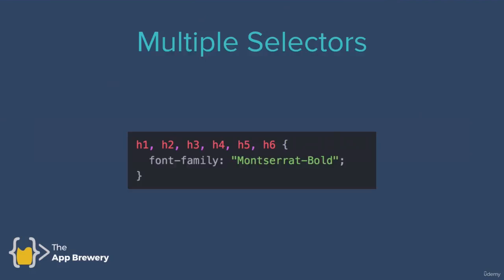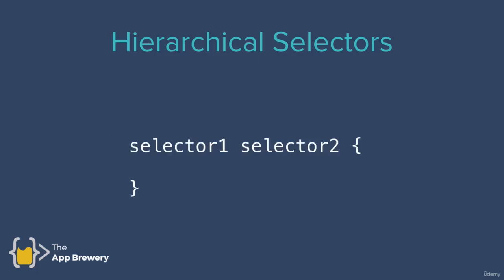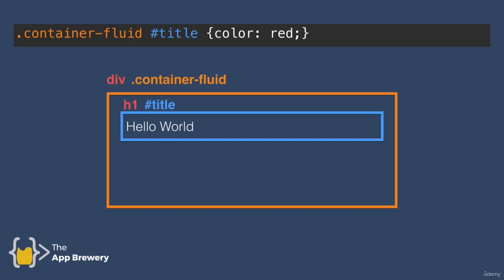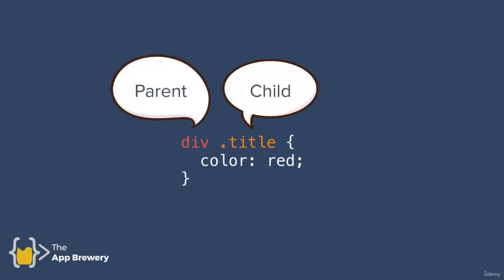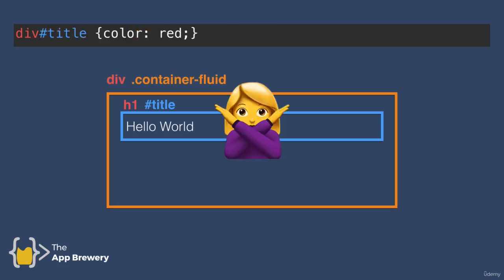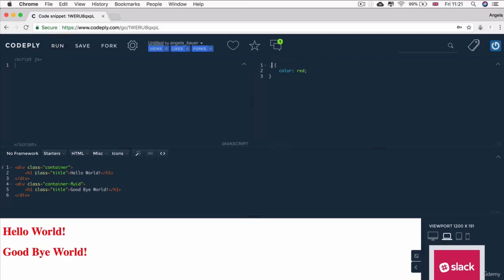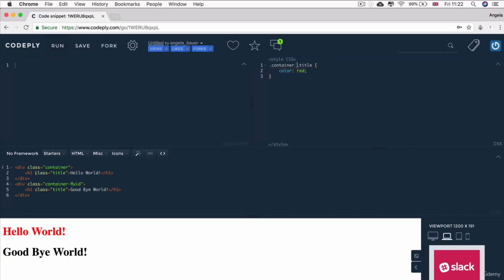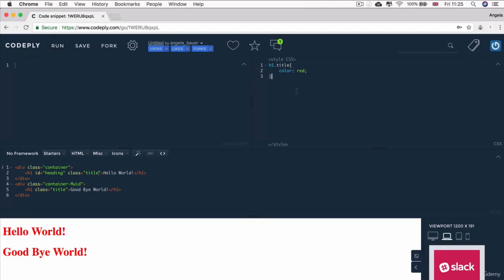010 Advanced Css Combining Selectors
Title: "Mastering Advanced CSS: Combining Selectors for Maximum Efficiency"

Description: In this video, we'll explore advanced CSS techniques for combining selectors and optimizing your stylesheets. We'll cover everything from basic selector combinations to complex compound selectors, and show you how to use these techniques to create efficient and maintainable stylesheets. We'll also offer tips and tricks for organizing your CSS and avoiding common selector pitfalls, as well as practical examples of selector combinations in action. By the end of this video, you'll have a solid understanding of how to use selector combinations to take your CSS skills to the next level.